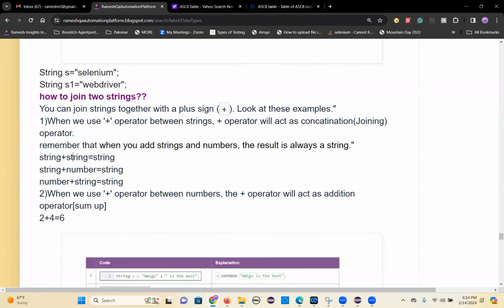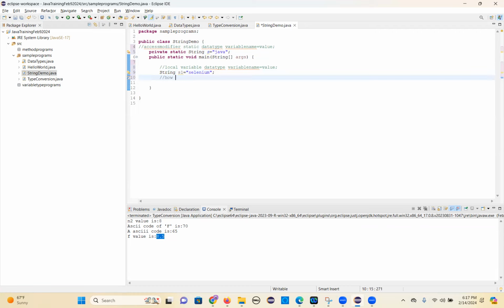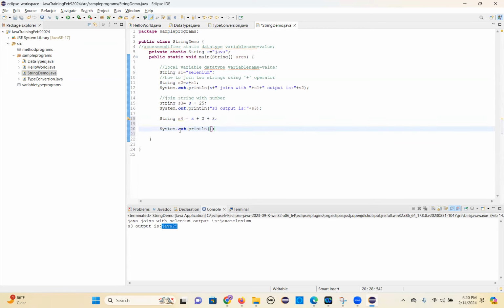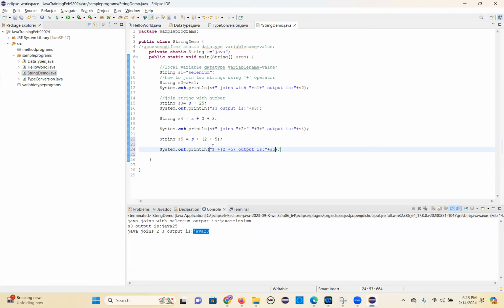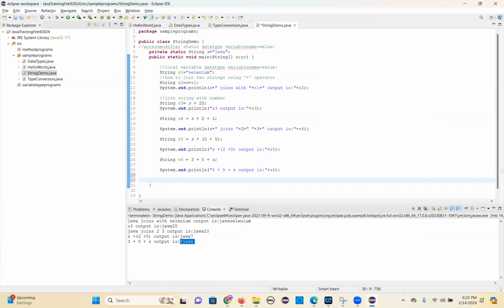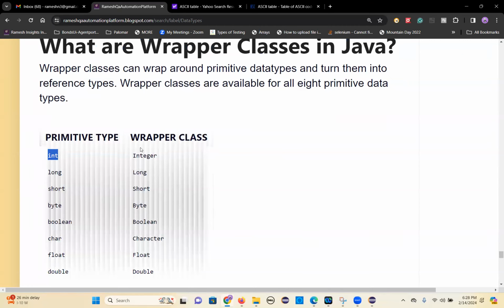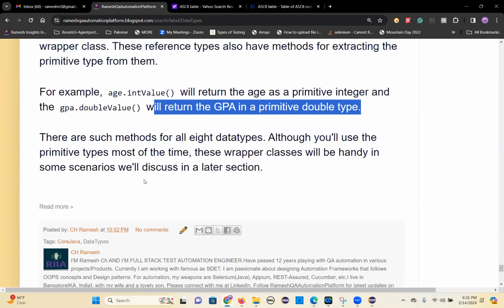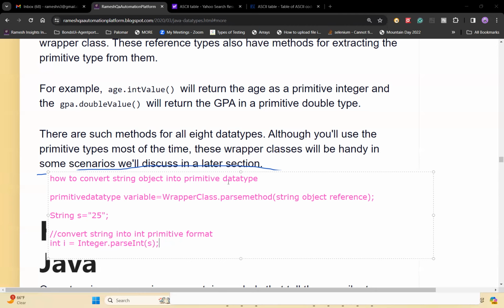CoreJava Strings Programs Wrapper Classes Feb 14 2024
CoreJava Strings Programs
Wrapper Classes
PRIMITIVE TYPE WRAPPER CLASS
int Integer
long Long
short Short
byte Byte
boolean Boolean
char Character
float Float
double Double